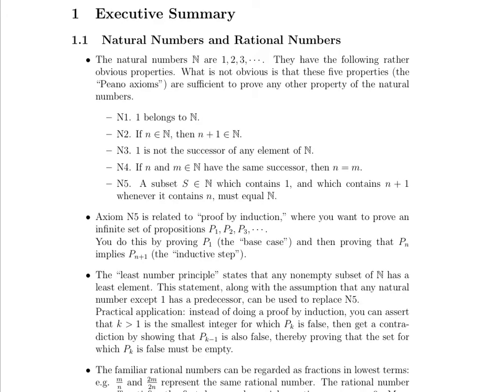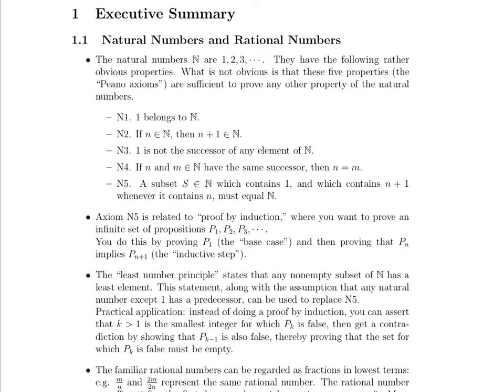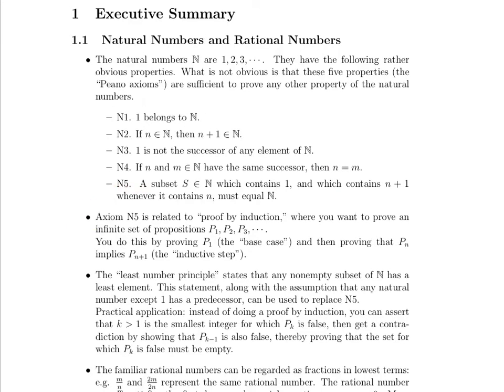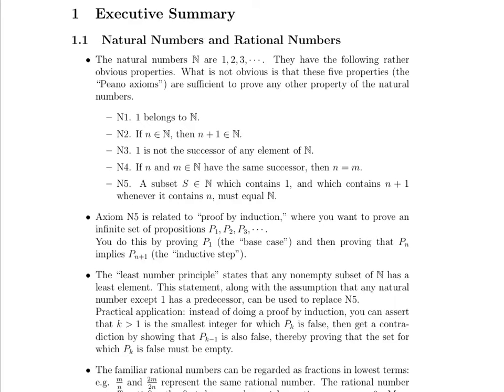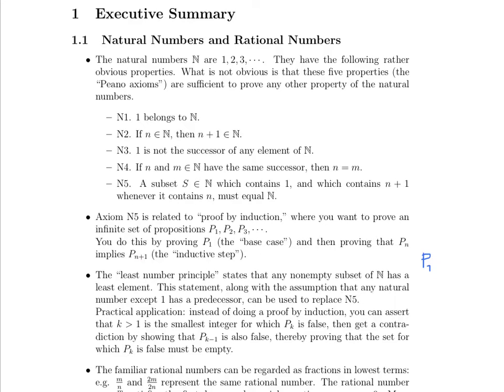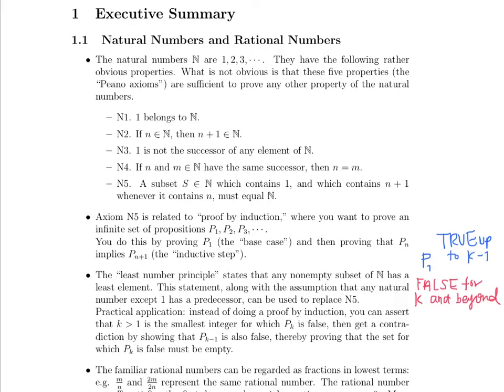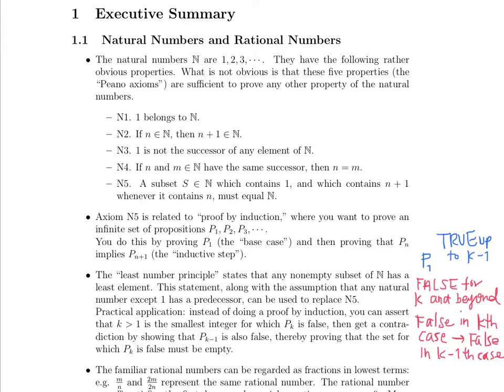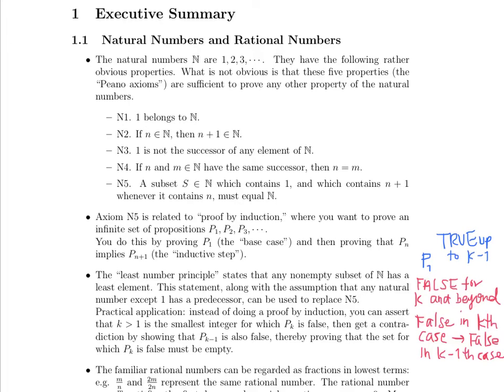Math 23a. Week 5, Video 1: Natural Numbers & Rational Numbers (5.1)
Week 5: Number Systems and Sequences
Topics:
5.1 Natural Numbers and Rational Numbers